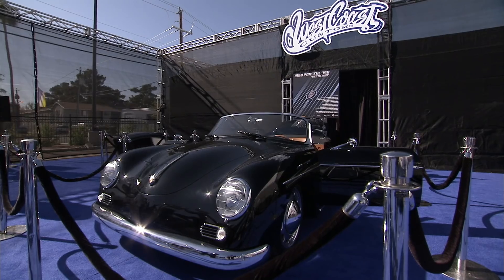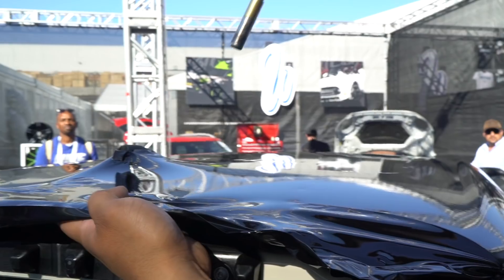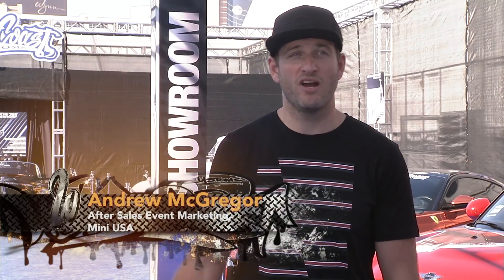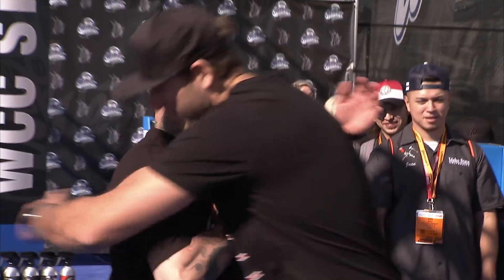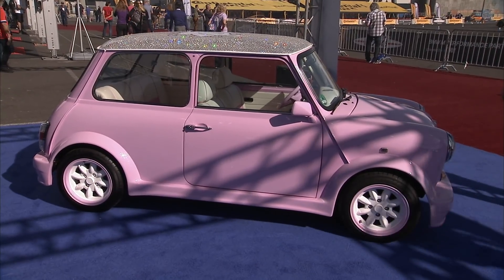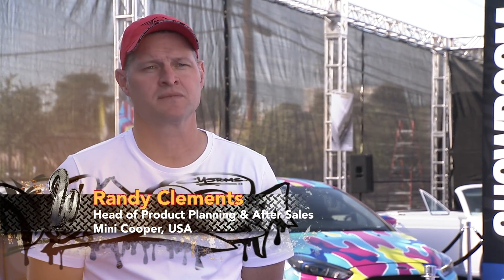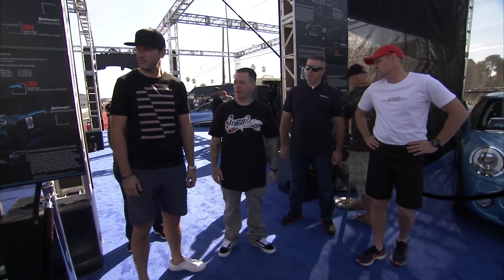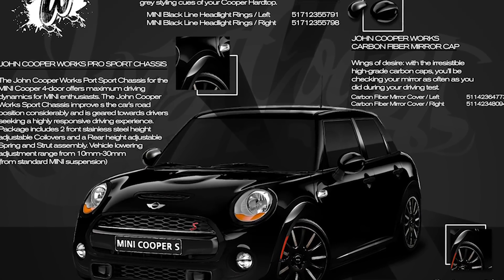SEMA experience with BMW Mini | West Coast Customs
West Coast Customs SEMA experience with BMW Mini.

Special Thanks To:
MINI John Cooper Works Tuning Kits and Aftermarket Accessories as used in the video: